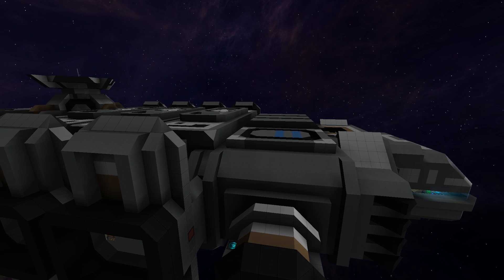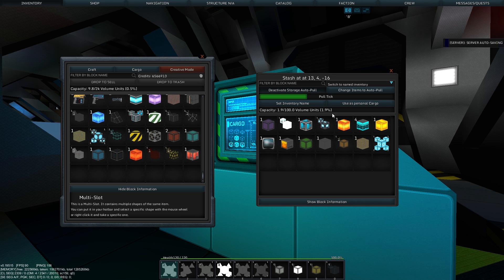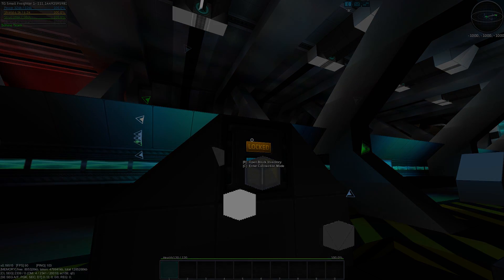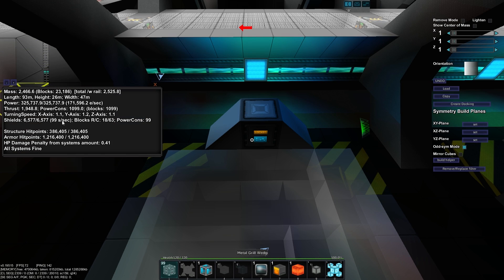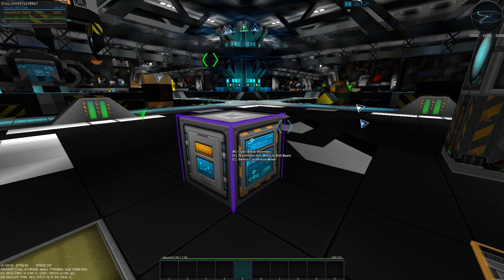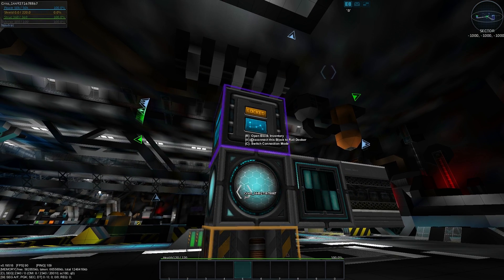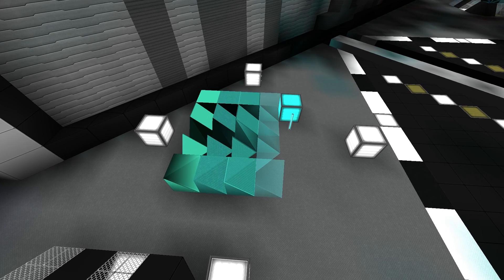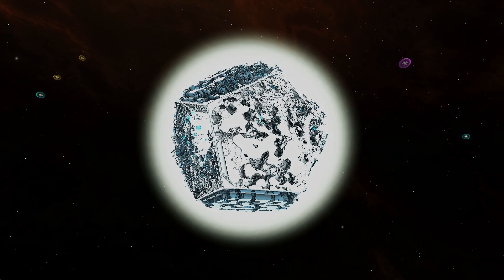Cargo And Magnetic Docking! - Starmade Update 0.19519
This video features an outline of the latest stable build, patch 0.19519. This features the new cargo system as well as some awesome docking changes among other things!

Listed below are some of the major changes.
- Cargo system
- Inventory and cargo capacity
- Magnetic docking
- Rail cargo transfer mechanics
- Teal colored hull, armor and lights
- Balance changes
- Factory and logic interaction changes
- Planet improvements

Also Council Applications for the next term are now open, you can read more about it here:

What is Starmade? StarMade is a voxel-based 3D sandbox space shooter. Play in your own universe or on a multiplayer server to create, discover, destroy, customize, and design your own worlds.

Try the free demo or buy your copy here!